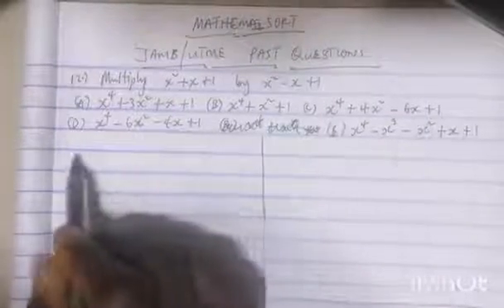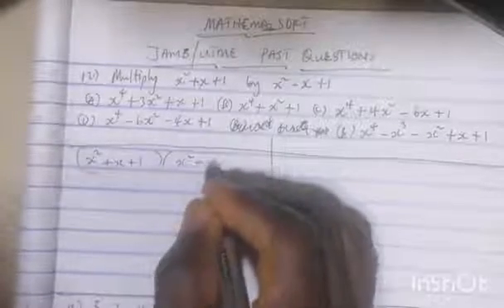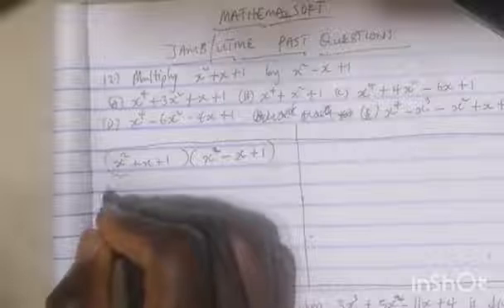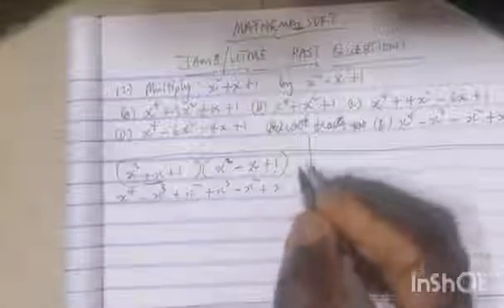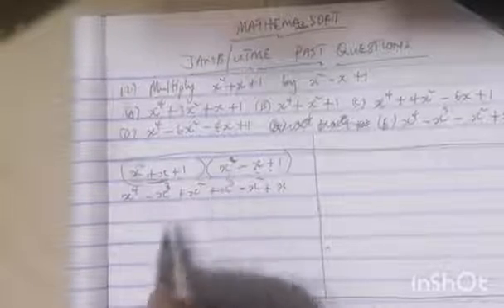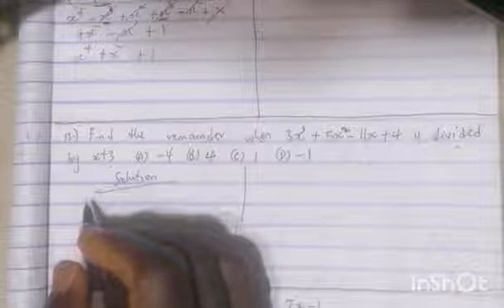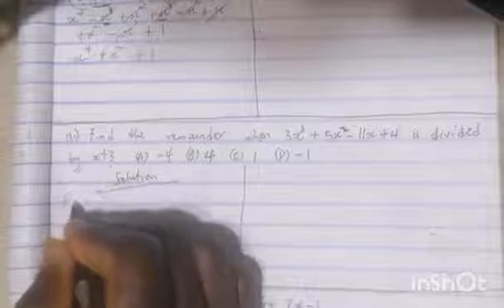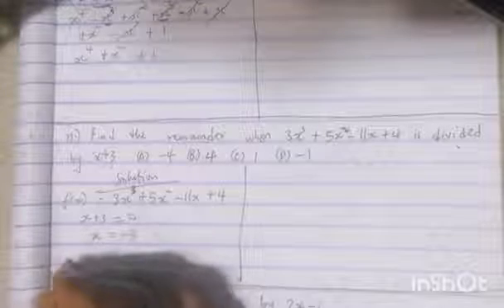JAMB/UTME PAST QUESTIONS : POLYNOMIAL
In this video, I solved some JAMB/UTME past examination QUESTIONS under the topic "POLYNOMIAL" with a careful and an outstanding approach such that all viewers irrespective of their mathematics background may be carried along.

Kindly note that the comment section is open to all, for questions, feedback and general compliments.

Feel free to view some of my classes on this Channel that may address Maths topic(s) whose questions are solved in this video for your broad understanding /revision.

 Wishing you a good learning time watching this video.